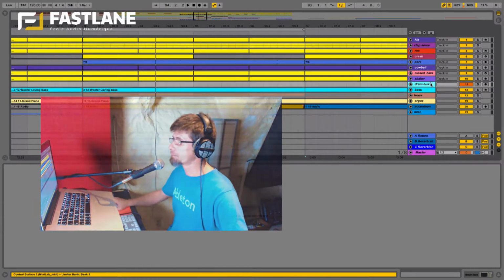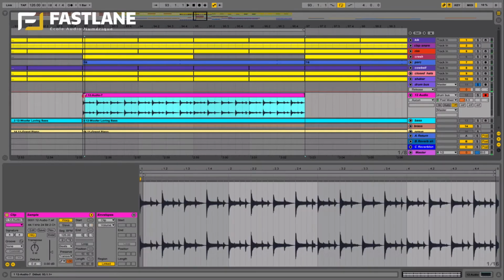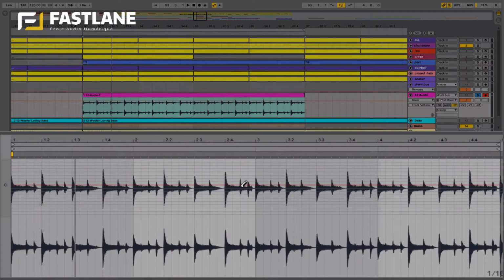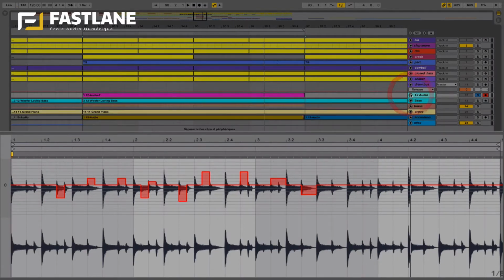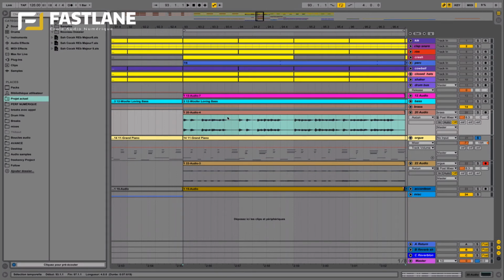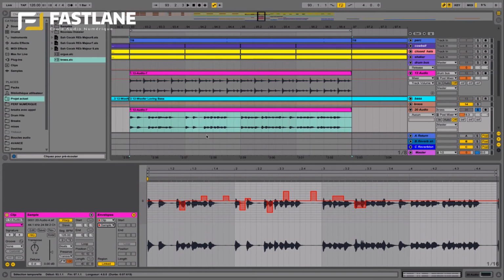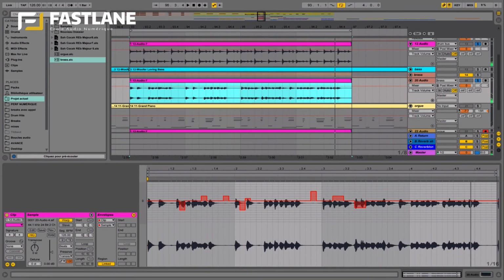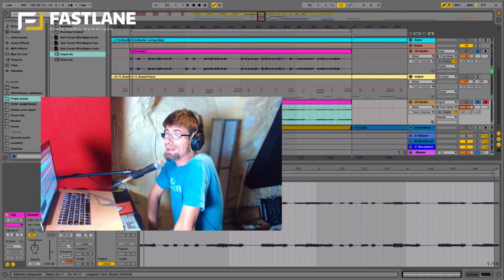Ableton Live Tutorial - Sample Offset Modulation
► This new Fastlane tutorial is suitable for all Ableton users and levels.

In this video you will learn to:

• modulate audio clip's Sample Offset with envelopes

• interact with the sample's playback in real time and find new creative ideas

• apply existing envelopes on the fly to new audio clips

► For more infos on our courses (beginner/advanced/mixing/sound design and performance), our live Ableton meetings, creative workshops :